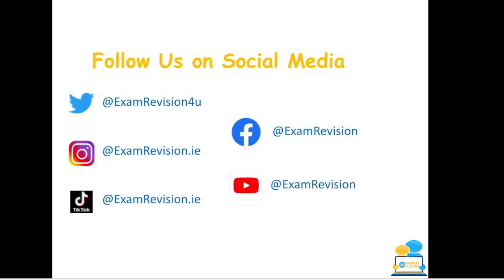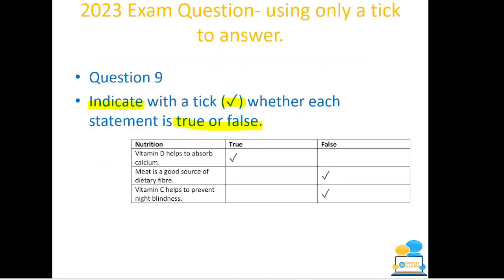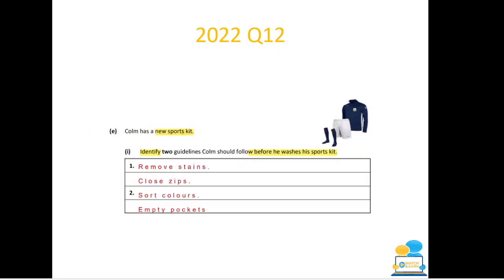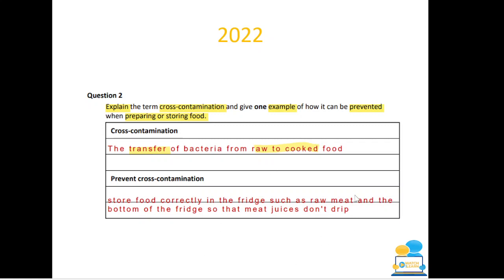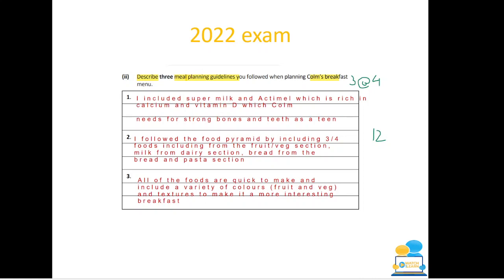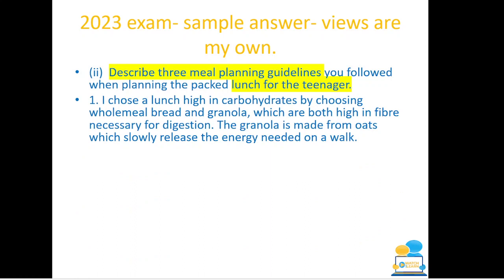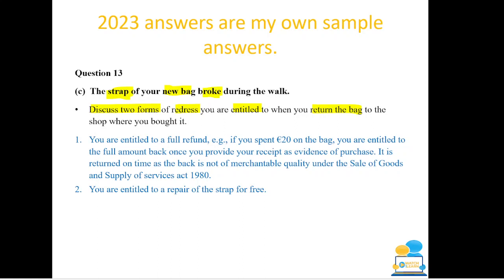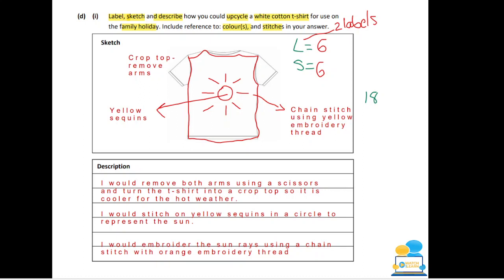Junior Cycle Home Ec - Action Verbs and Exam Technique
This SaturdaySession with Amy for Junior cycle Home Economics will explore exam technique and the importance of action verbs whilst analysing past exam questions.

Learn 🤓 Challenge❓Success🏆